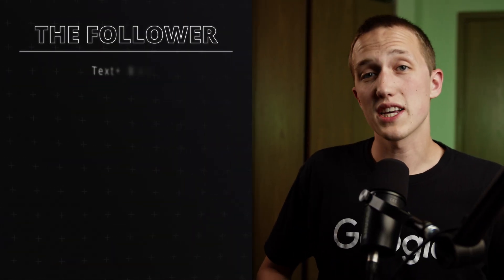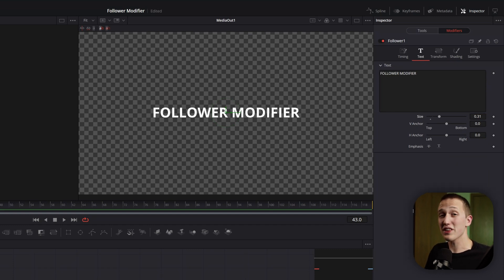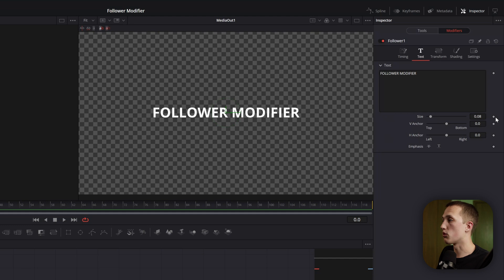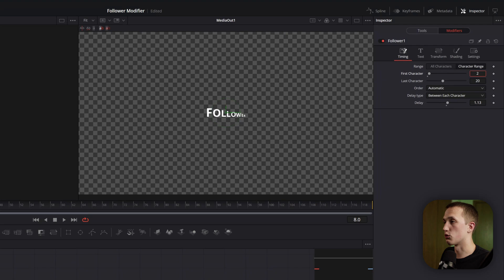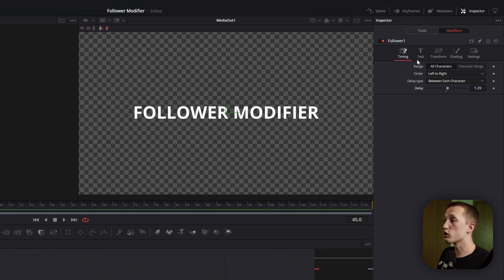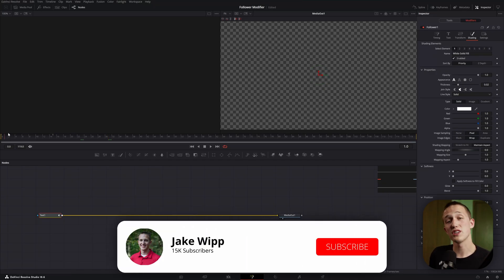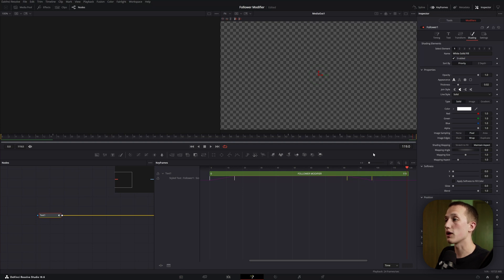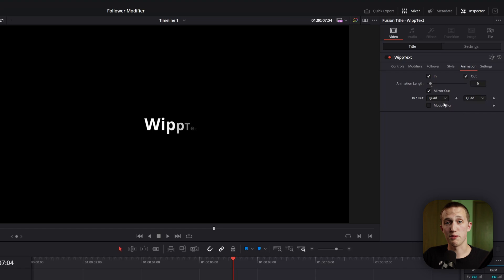The Most POWERFUL Text Tool in DaVinci Resolve - Follower Modifier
Learn about Davinci Resolve's most POWERFUL Text animation tool, the follower modifier. Animate text and add a delay in between each one of the characters!

⚙️ Recording and Editing Gear: